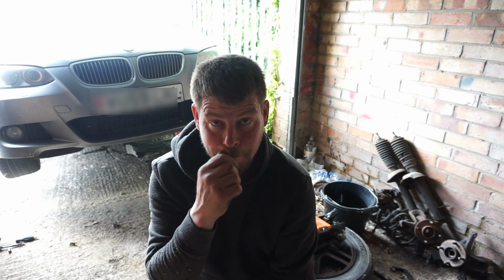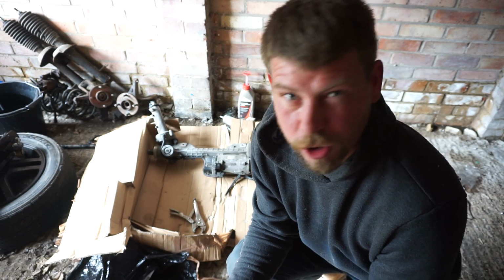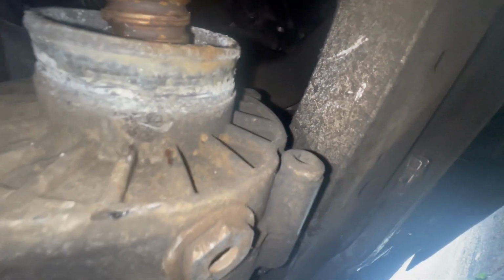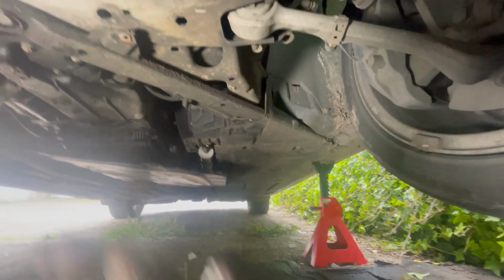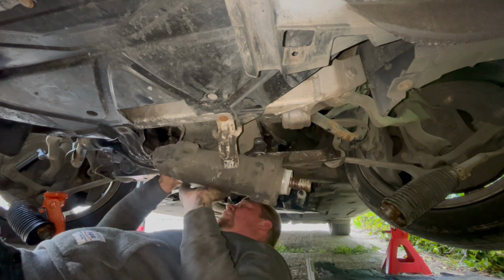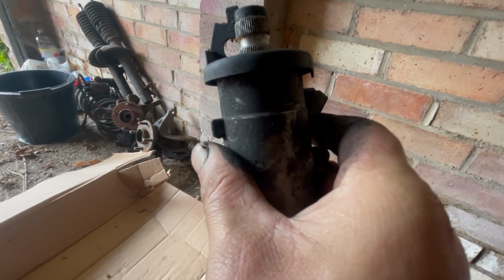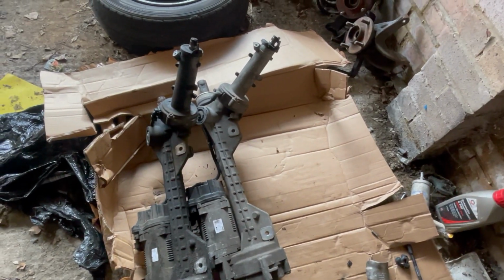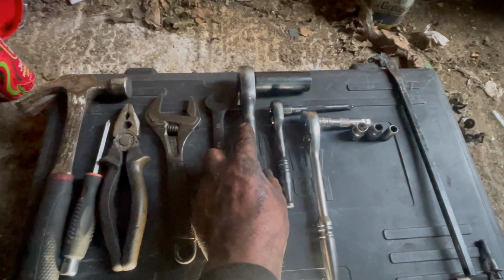Power steering rack replacement EPAS - BMW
1 - 3 Series power steering rack replacement EPAS